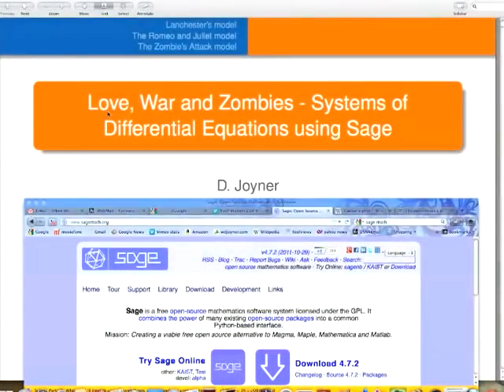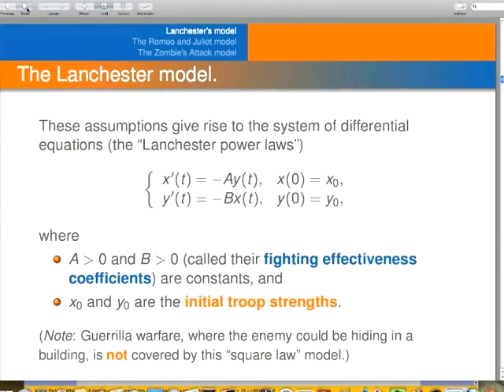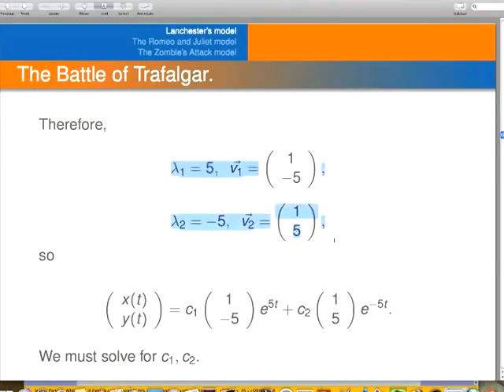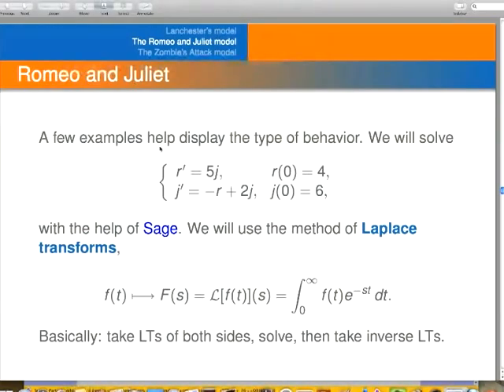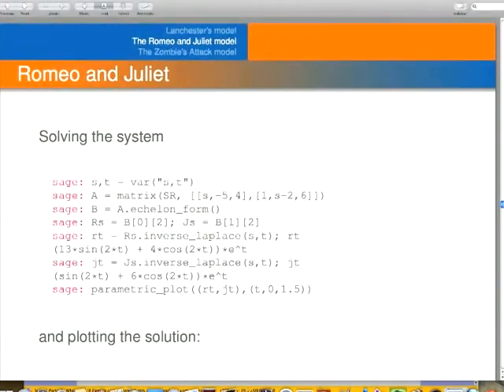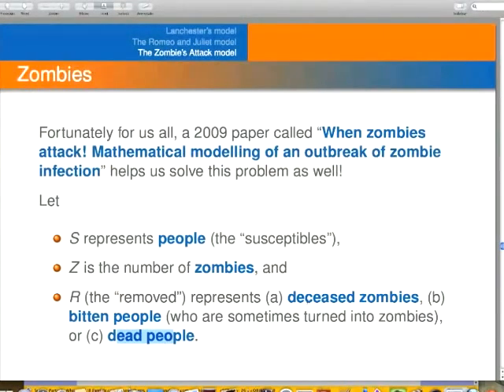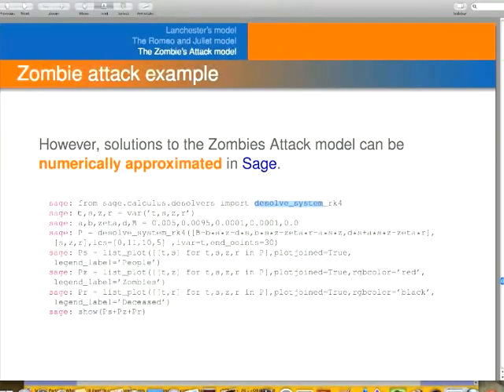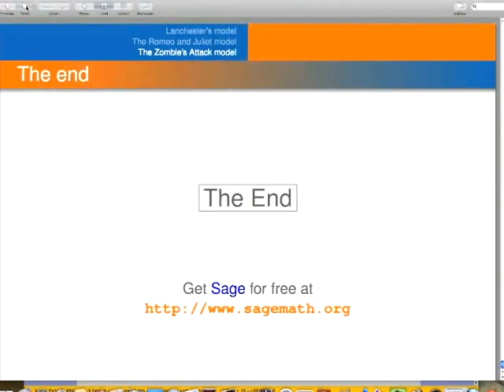love, war, and zombies - using Sage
This is a screencast on solving systems of first order differential equations using Sage The examples include models for zombies, War, and Love:-)